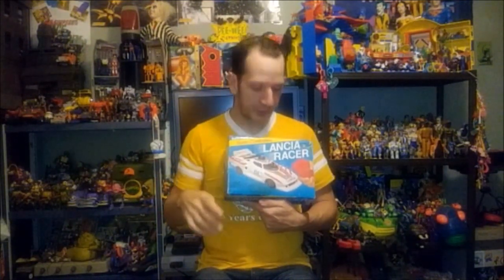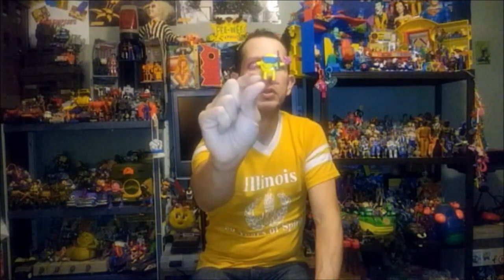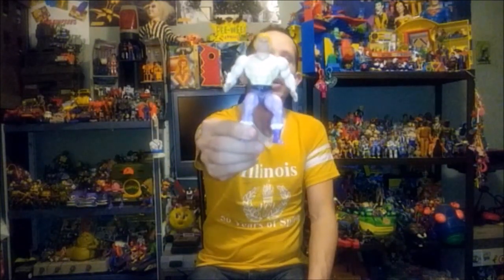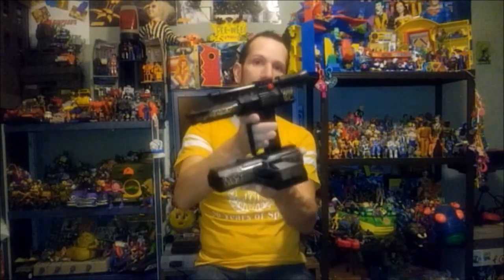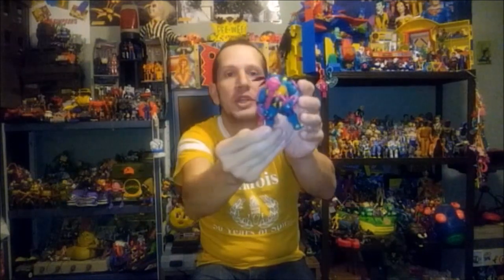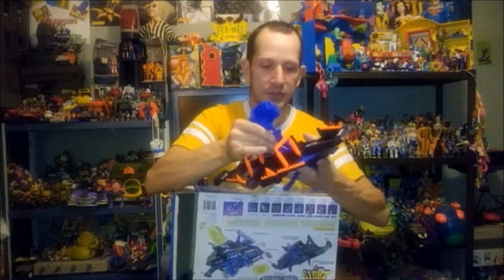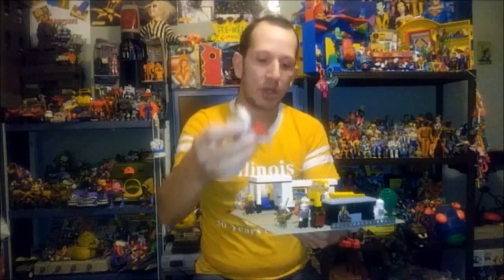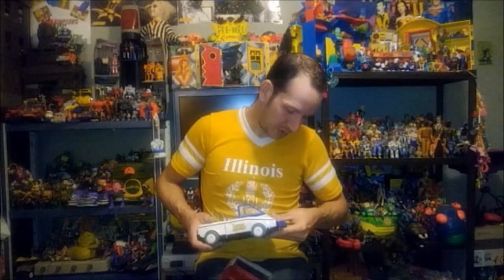Flea Market Pickups-November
It's that time again!  You won't believe some of the stuff I picked up this time around...including the rarest TOY HOLY GRAIL EVER!